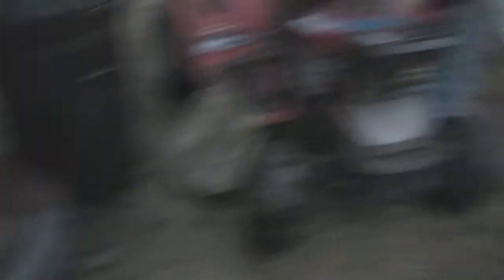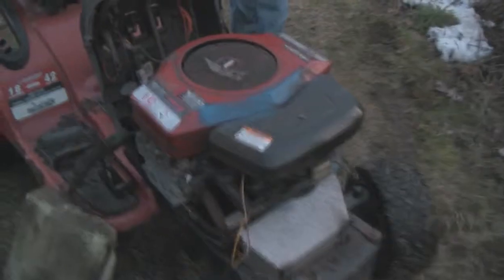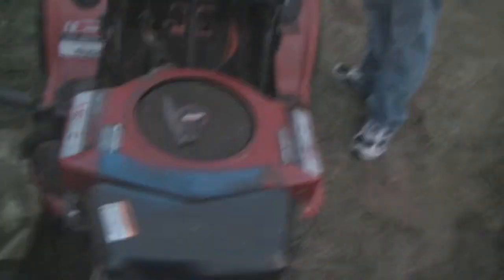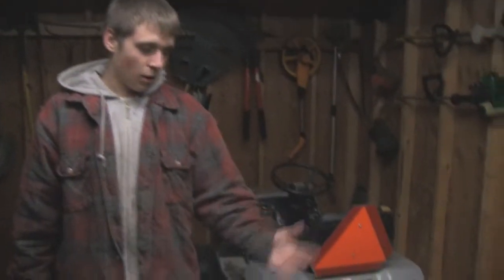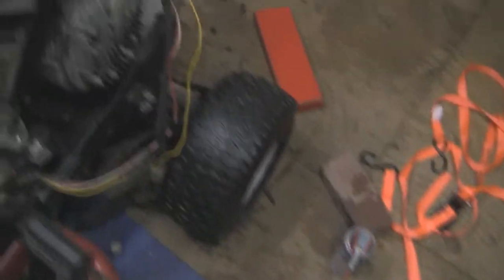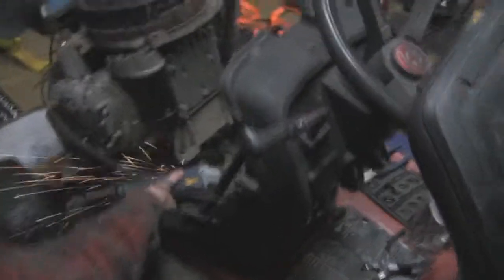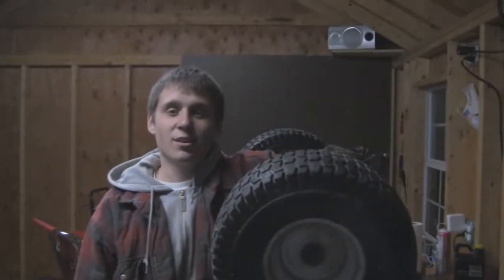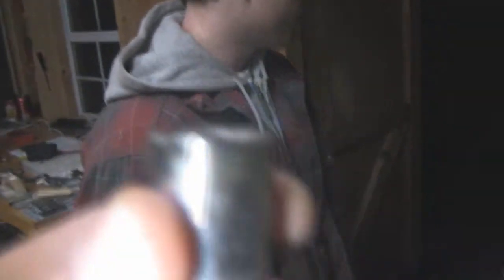Opposed Twin Extraction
We remove a briggs and stratton 18hp opposed twin